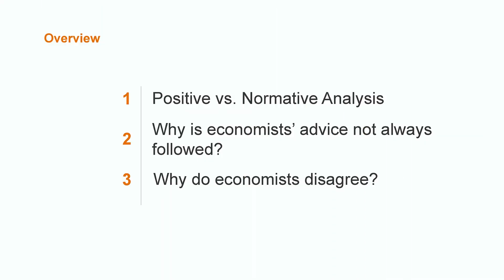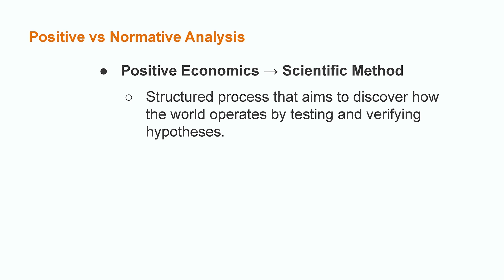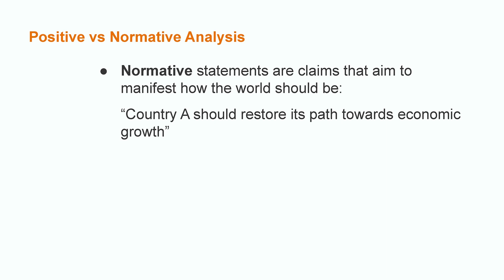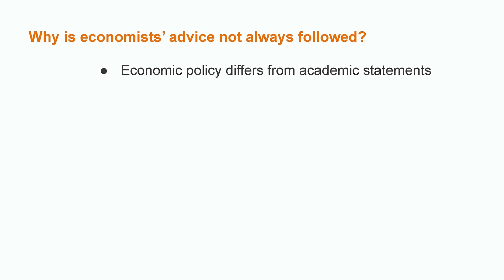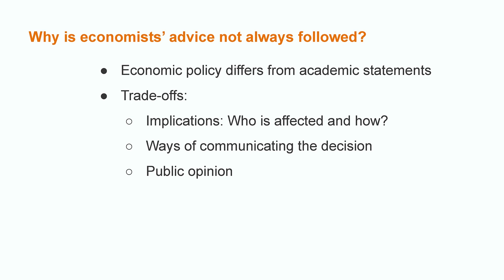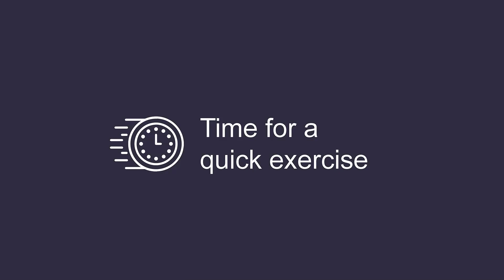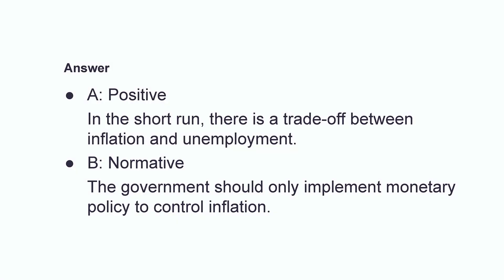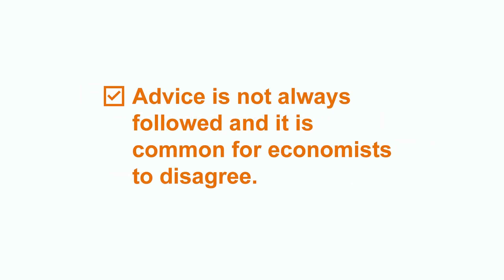The Economist as a Policy Advisor | Macroeconomics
In this video, we're taking a closer look at the role of economists as policy advisors. We'll focus on how economists craft their advice using both positive and normative analysis, and discuss factors that might result in inconsistent or conflicting economic advice.

00:00 Intro
00:49 Positive vs. normative analysis
03:56 Why is economists' advice not always followed?
06:10 Why do economists disagree?
07:12 Exercise
09:05 Common mistakes